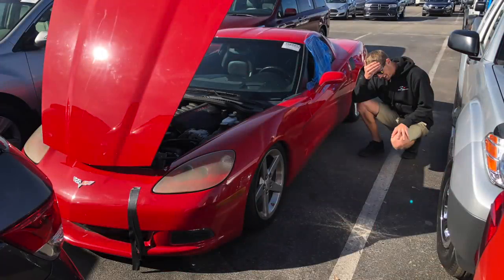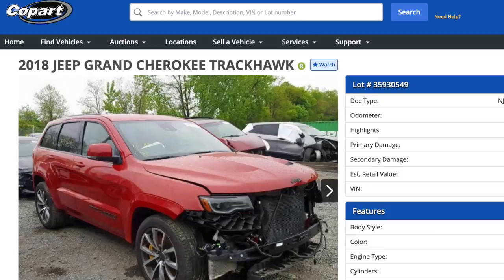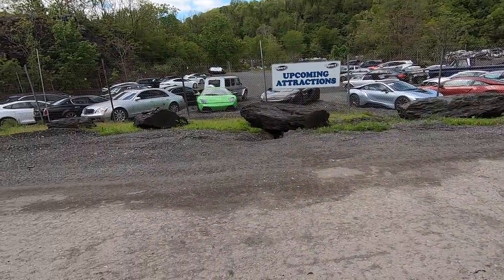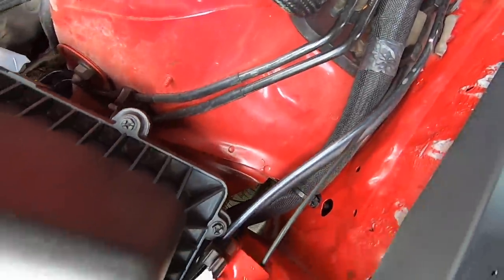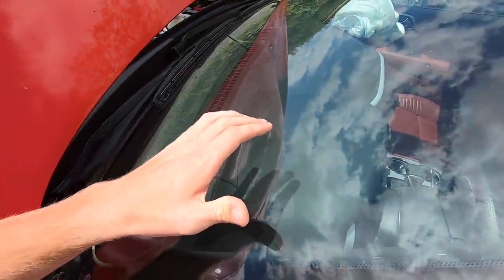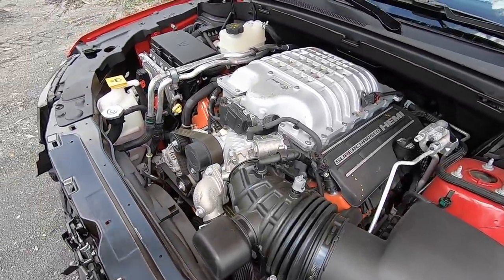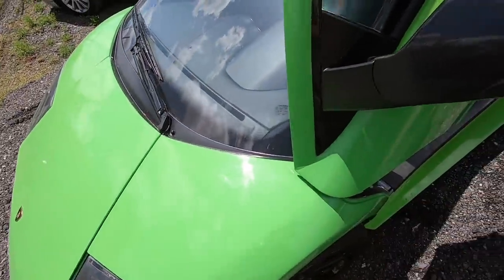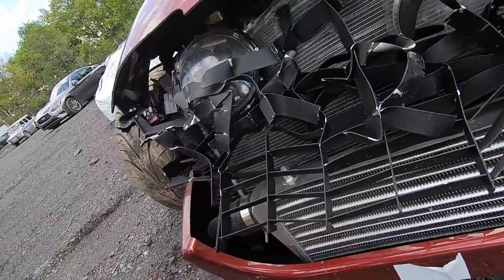We Tried To Buy an Auction Jeep TRACKHAWK... What a Disaster (Almost got hustled)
The Hunt for a Jeep Trackhawk has begun... but it's off to a BAD start!

Amazon oil lol

NEXT Cleetus and Cars dates:
Aug 24th Houston
Nov 23th Bradenton

Here's our Full Schedule for 2019!

-Leroy's Clutch (LT1-RR Triple Disc) - monsterclutches.com

Cleetus McFarland
12961 44th St N. Ste B